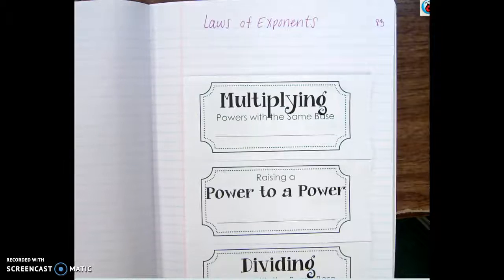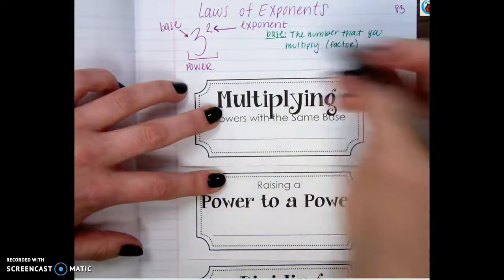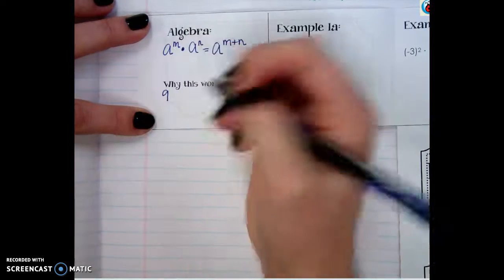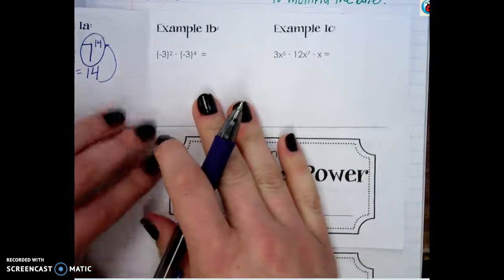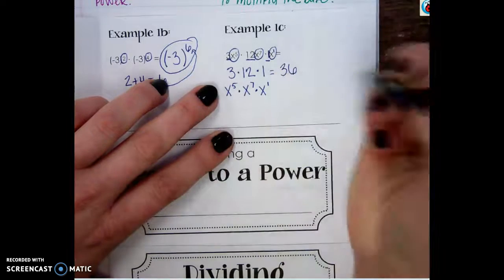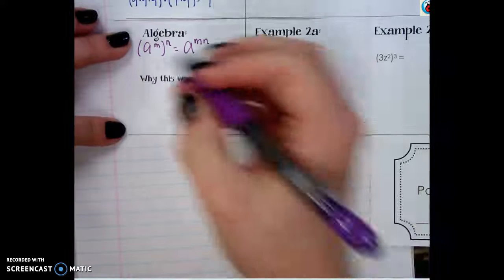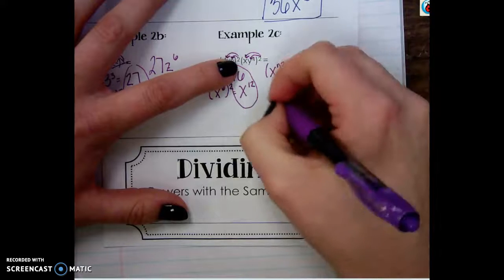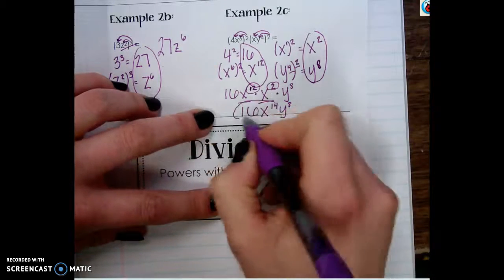Laws of Exponents pt 1